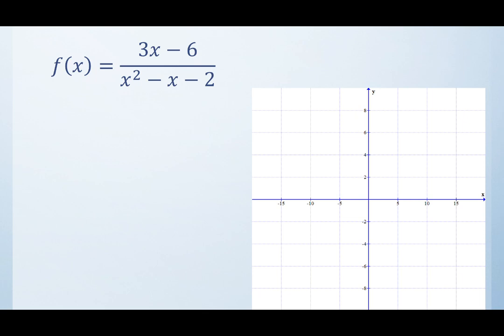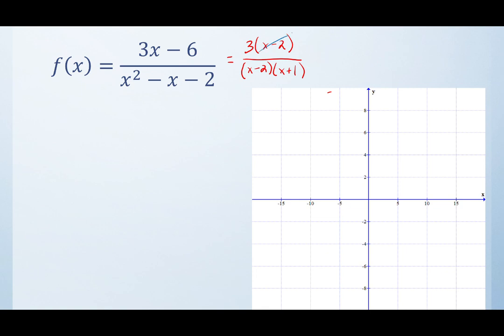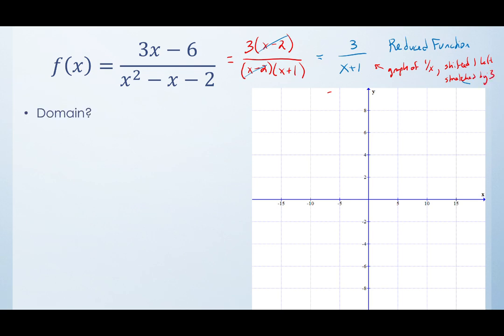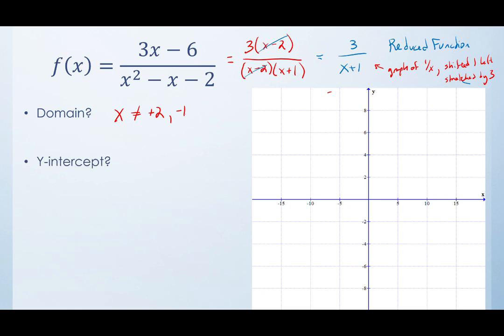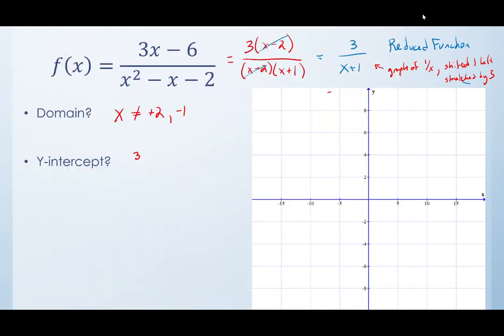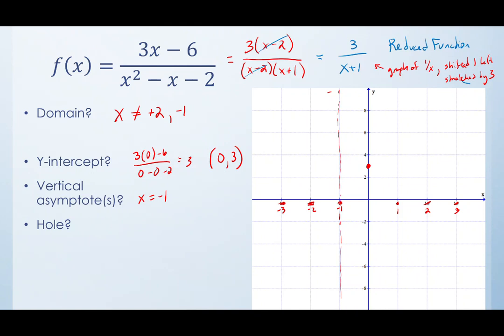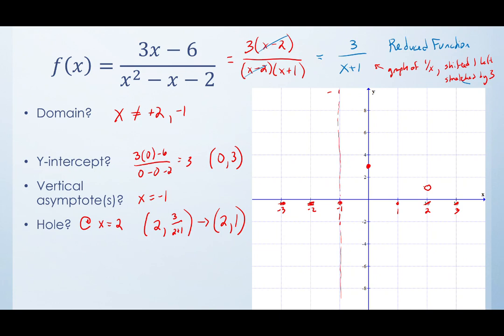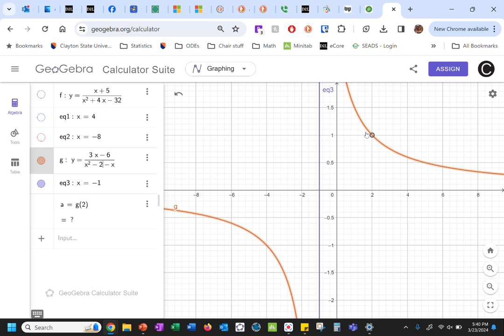Rational Function with a Hole Chapter 5.6 Part 4